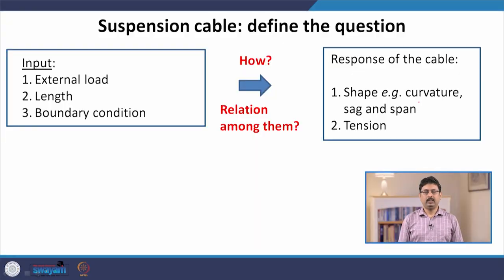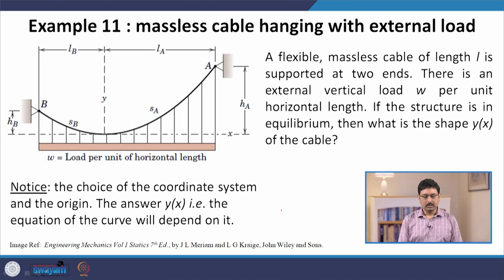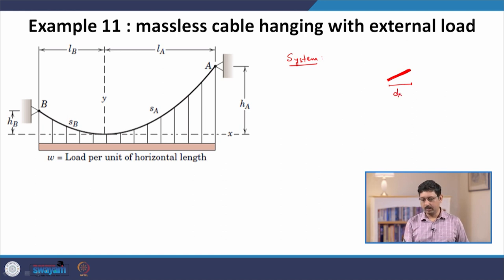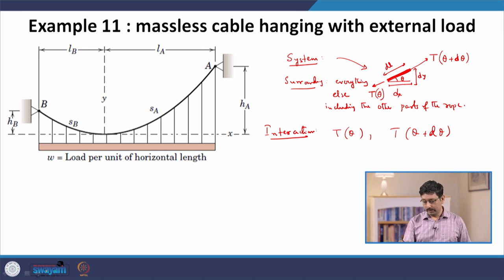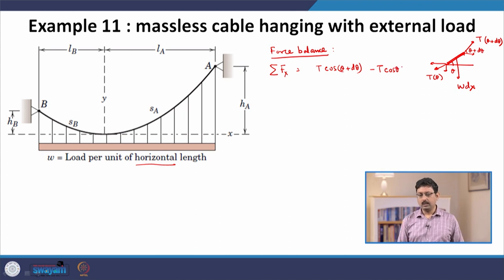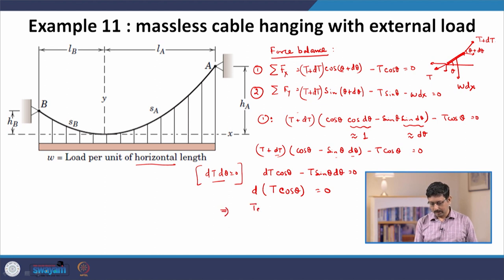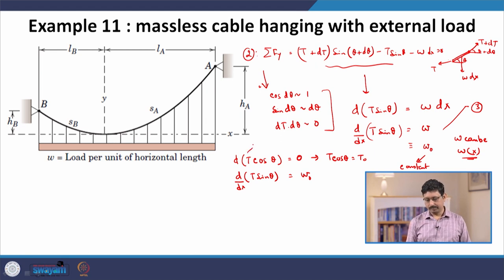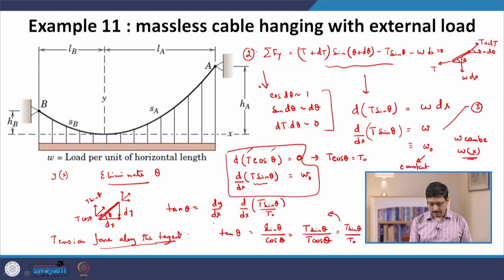Lecture 12: Massless, flexible suspension cable in mechanical equilibrium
This is the 12th lecture of the NPTEL course “Newtonian Mechanics with Examples” by Shiladitya Sengupta, Dept. of Physics, IIT Roorkee. In this lecture, we consider the example of flexible suspension cable in mechanical equilibrium. We apply the principles of force and torque balance and find out what determines the shape of the cable and the amount of tension force.